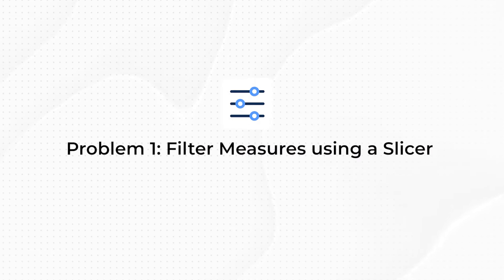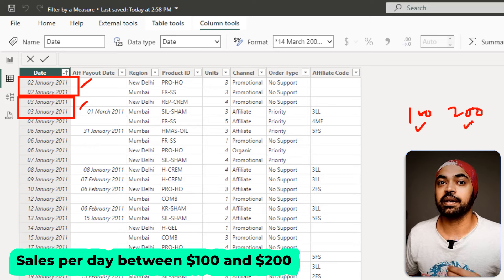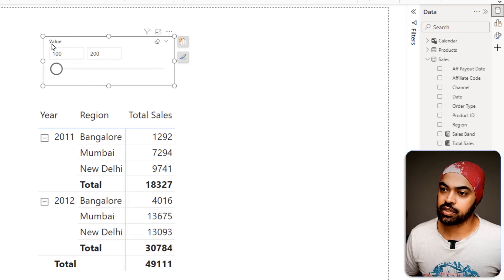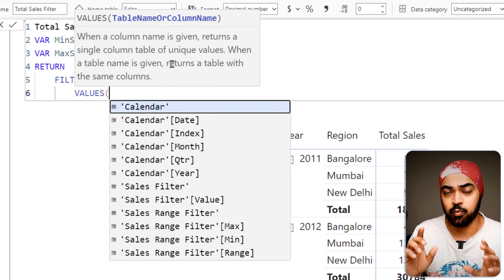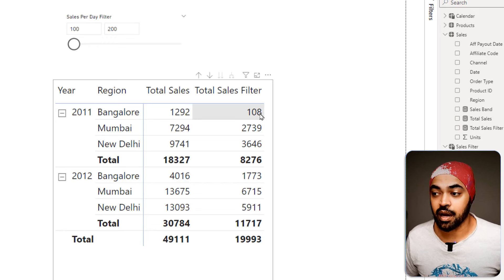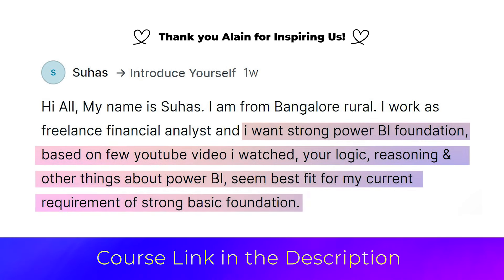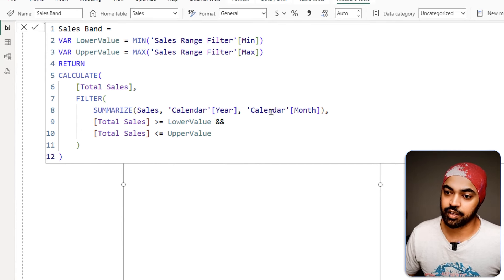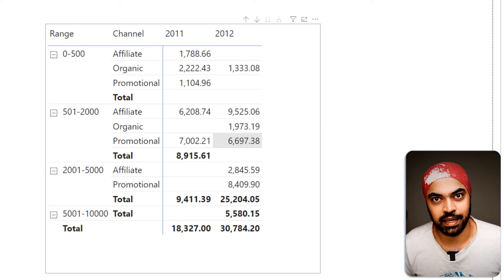How to Filter by a Measure in Power BI - Yes, It's Possible!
In this video, I will explain two scenarios where you can apply a filter on a measure in Power BI. First, I’ll show you how to create a slicer to filter total sales within a specific range. Then, I’ll demonstrate how to create sales buckets by defining ranges and filtering sales based on those ranges. These techniques will help you make your Power BI reports more advanced and insightful.

ONLINE COURSES
✔️ Master 'M' in Power Query -